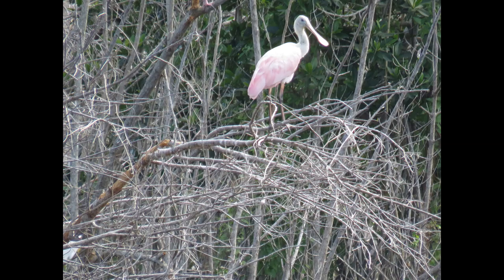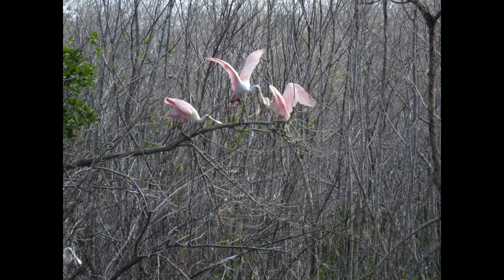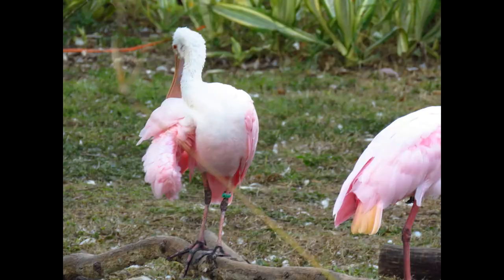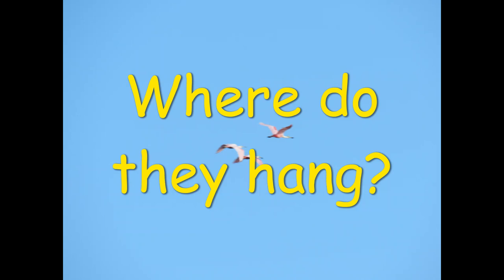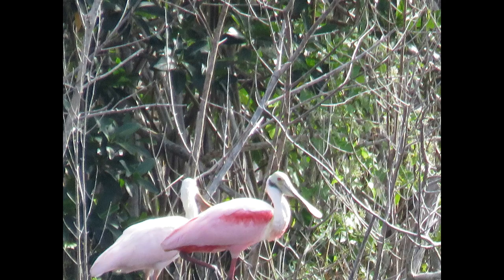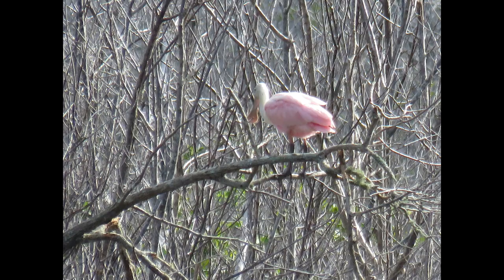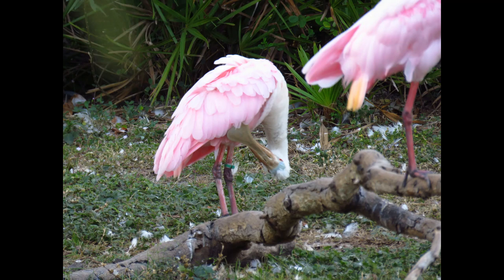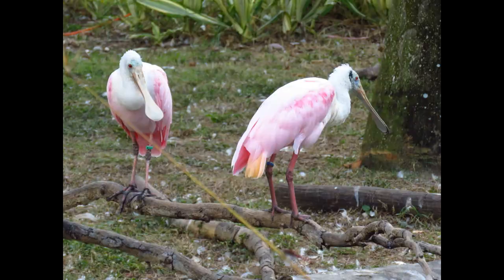The Roseate spoonbill- Mini documentary, ID, food , how to ID, habitat, nesting, behavior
The Roseate spoonbill-Funny commentary with Interesting facts about watching this bird

Information sources:
Cornell lab or ornithology
All about backyard birds eastern and central North American allboutbackyardbirds.org
*I am the photographer/videographer for all photos and videos featured, and I own the rights to all photography. Some information given in videos are my own observations as well, which is stated in the video*